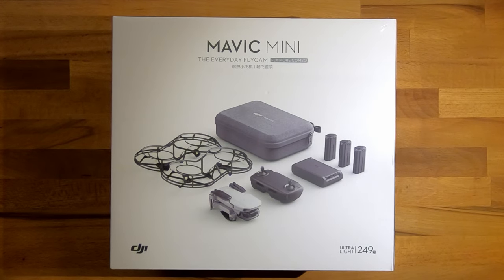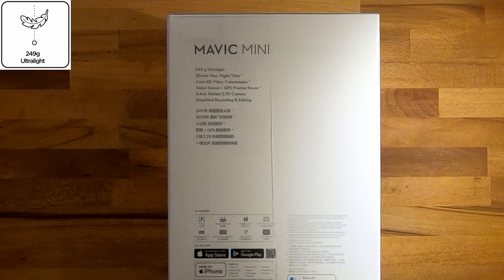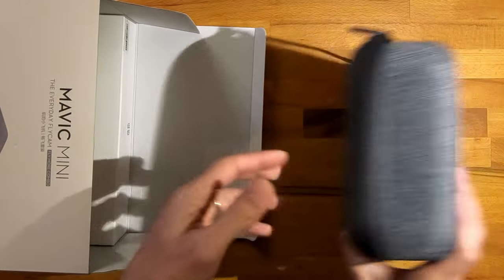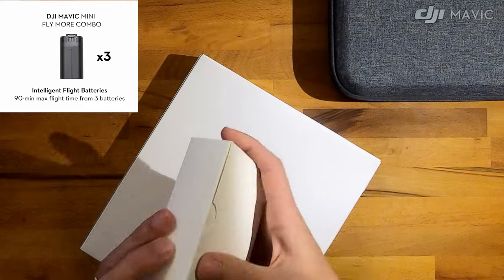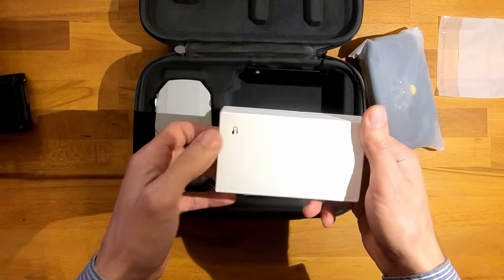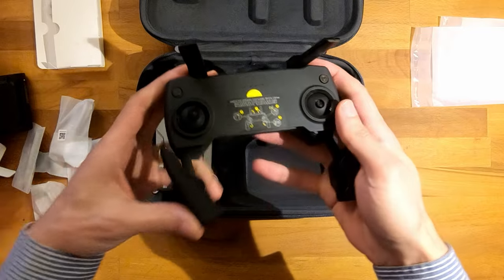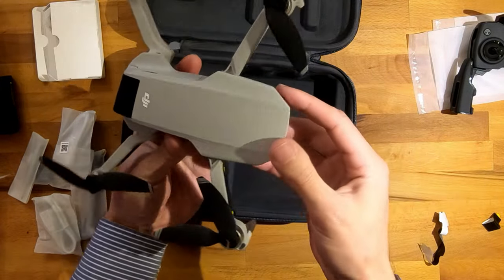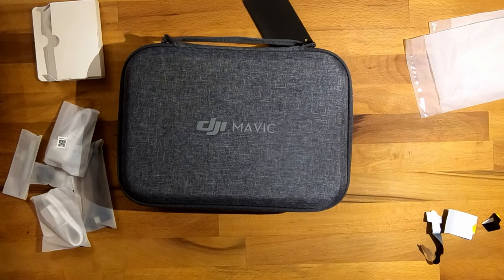DJI Mavic Mini Combo - Unboxing and first impression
The Mavic Mini takes everything DJI has learned about flying cameras and crams it into the smallest drone from the company to date.
At just 249 grams, it’s light and incredibly portable. It still flies like a champ and comes with a solid camera for the price.
There are a few compromises that might turn off more experiences pilots and photographers, but for the vast majority it’s cheap enough and capable enough to make it a pretty good option.